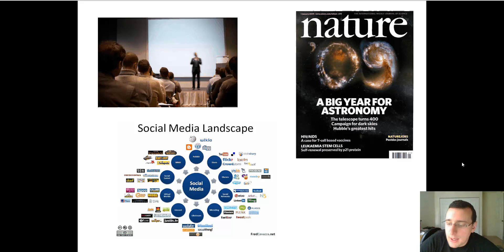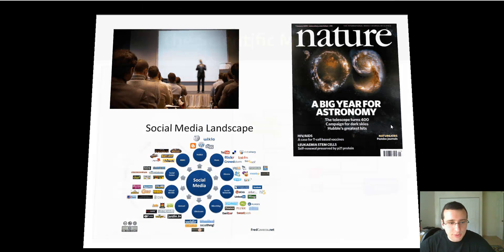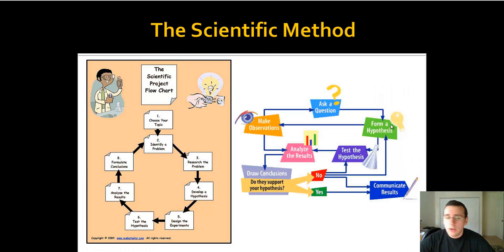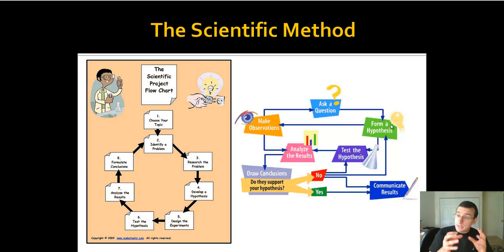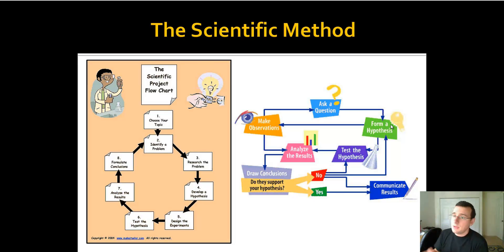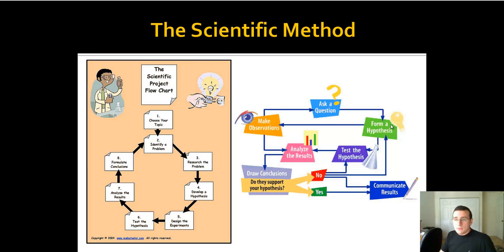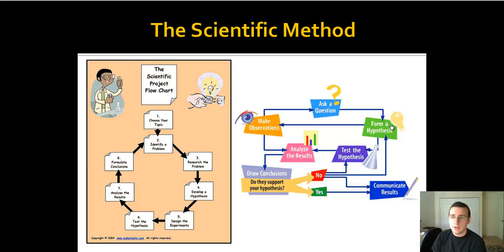The Scientific Method - Review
Summary: Mr. Lima concludes his scientific method lecture series